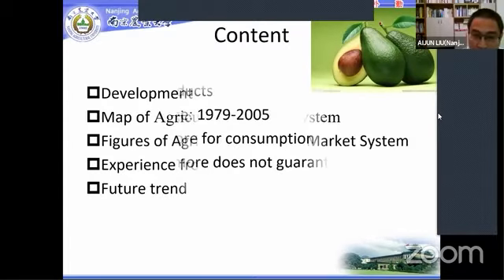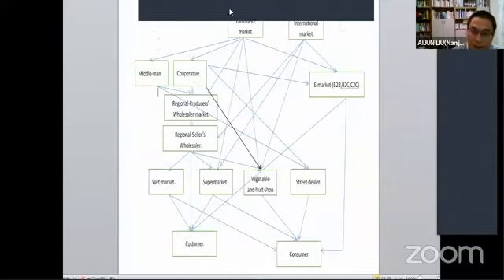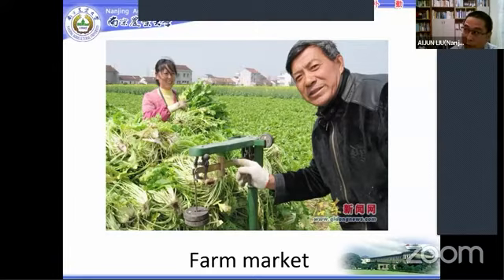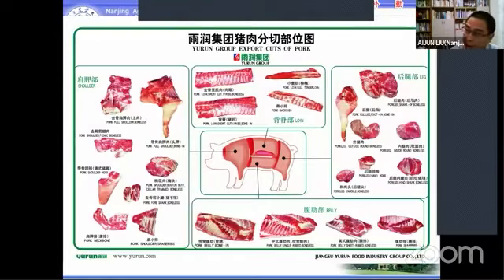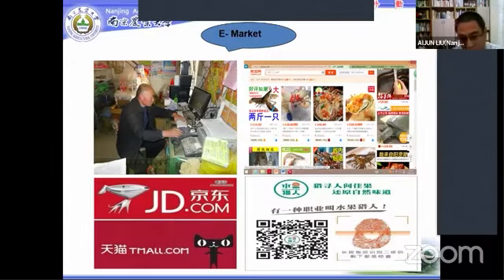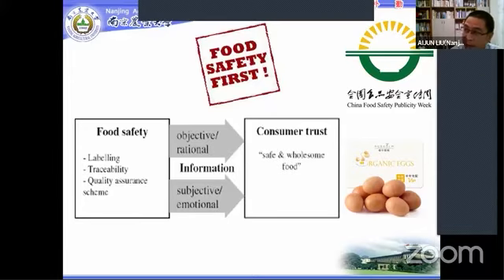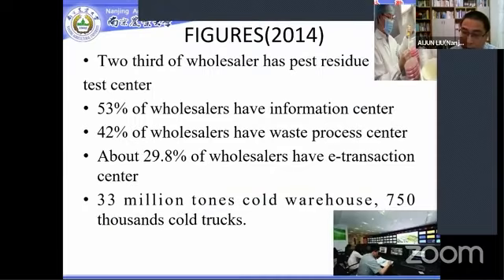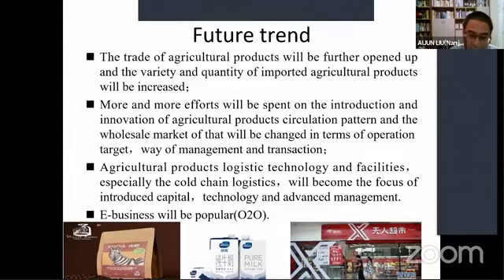19 Experiencias en el Desarrollo del sistema de mercado agrícola en China Dr. Liu Aijun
Experiencias en el Desarrollo del sistema de mercado agrícola en China.
Dr. Liu Aijun, Profesor Asociado, Research Center of American studies, Nanjing Agricultural University.

Aijun es profesor asociado en la Facultad de Economía y Gestión (CEM). Sus áreas de especialización son la agroindustria, el desarrollo rural y la gestión de recursos. Estuvo en EE. UU., Australia y los Países Bajos para un programa de estudios de un año y también visitó países de Finlandia, India y África. Es supervisor maestro de Economía y Gestión Agrícola (AEM), Internalización de Negocios (IB) y MBA durante más de 10 años y capacitó a más de 60 estudiantes, incluidos 8 estudiantes internacionales de maestría en AEM.